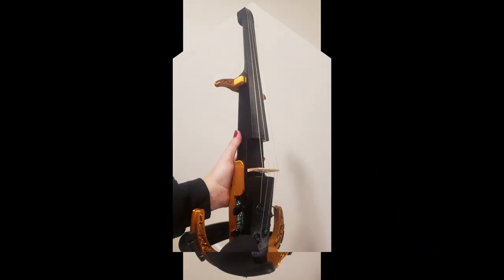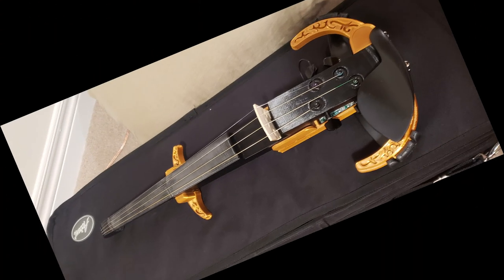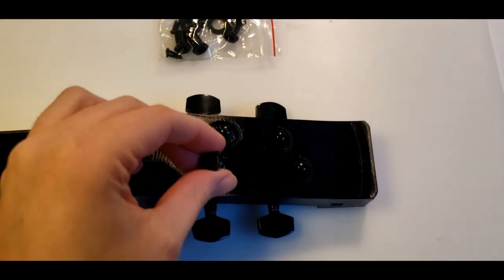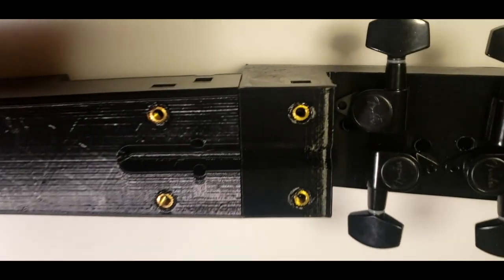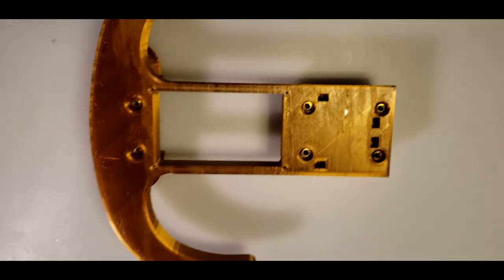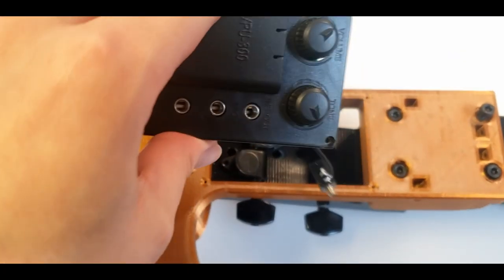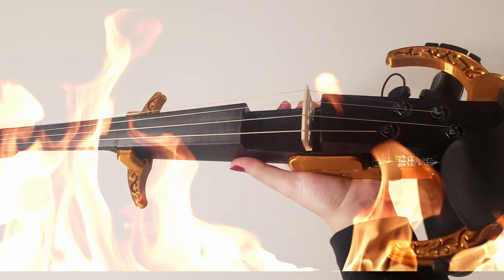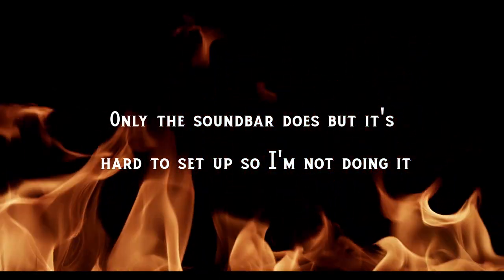Speedrun Electric Violin 3D Printed Tutorial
*Let me know if you really want to see it on or a tutorial*
Parts from Aliexpress and Amazon